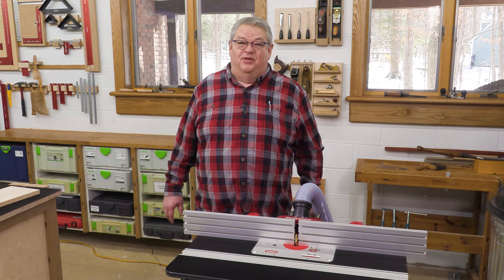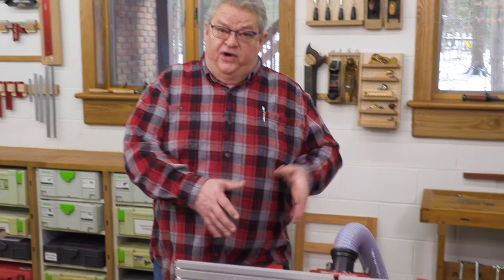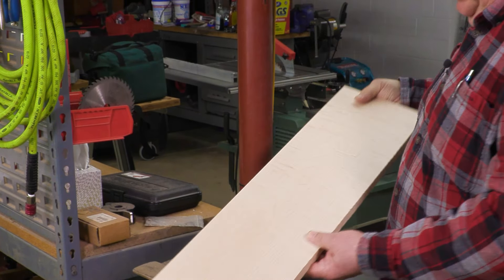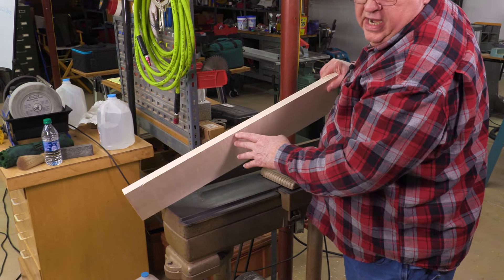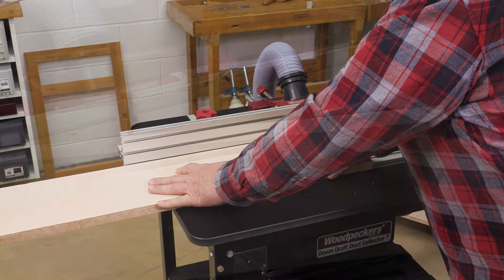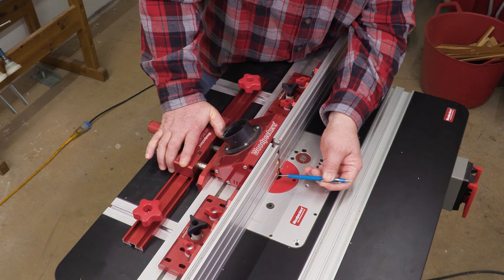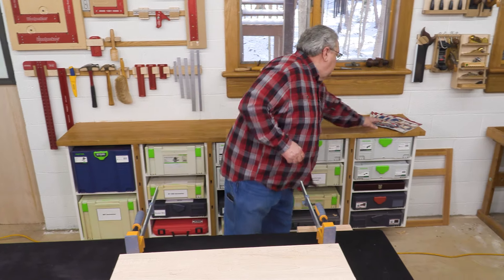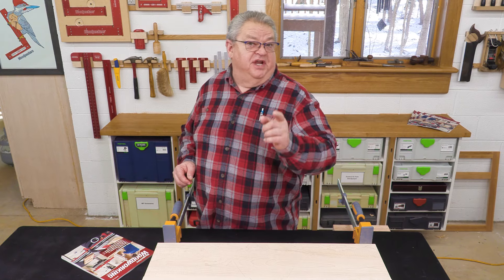How To Use Router Table As A Jointer | Deep Dive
Woodpeckers router tables and accessories are usually used for molding or complicated joinery, but there’s something else you can do with your router table that’s part of almost every project. In this 10-minute video Jeff Farris shows you how to use your router table as a jointer and why you need this trick in your bag.

CONTENTS OF VIDEO:
0:00-0:44 Welcome
0:46-2:26 Jointer Problems
2:27-3:25 Router Table Benefits
3:26-5:58 Set Up Fence
5:59-8:26 Adjusting Fence
8:27-9:33 Joining Boards + Glue up
9:34-10:31 Wrap up